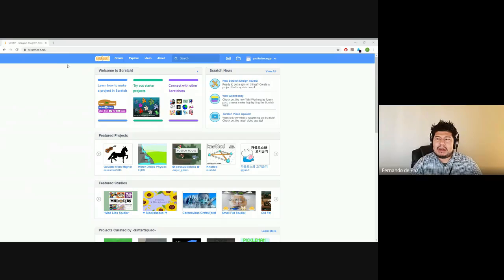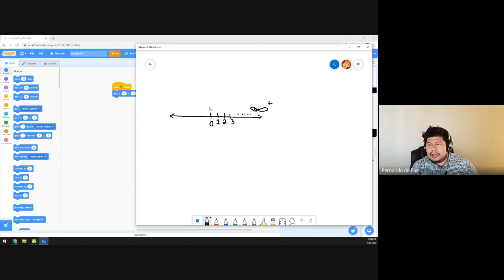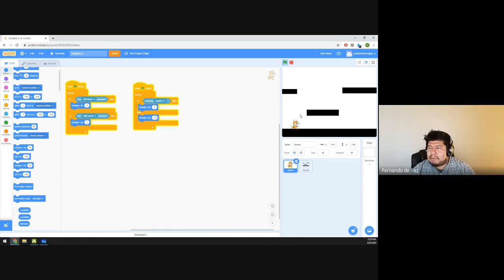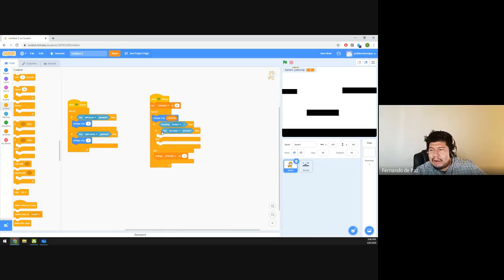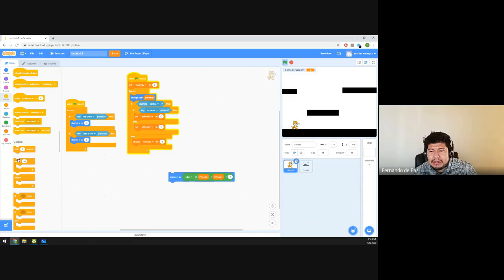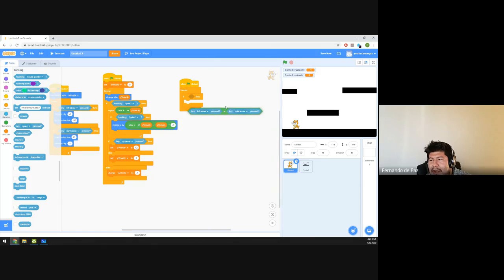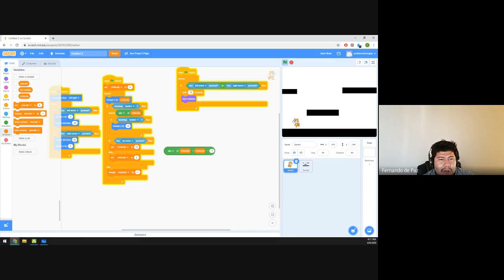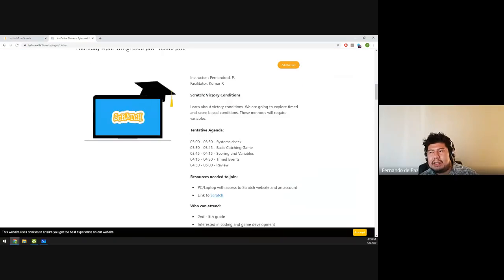Scratch Player Movement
Learn how to make basic movement for a character. Understand how you can apply gravity to a character when not touching a surface.